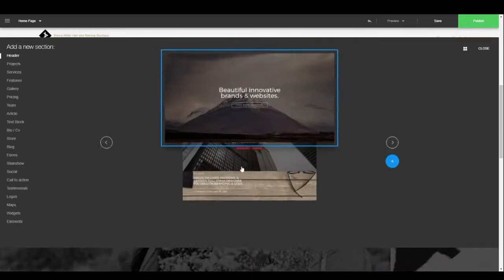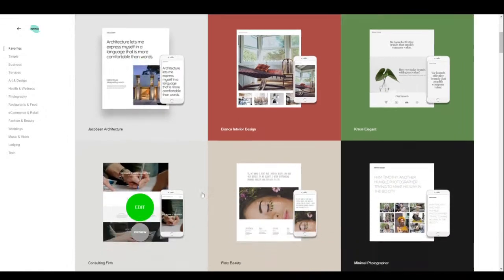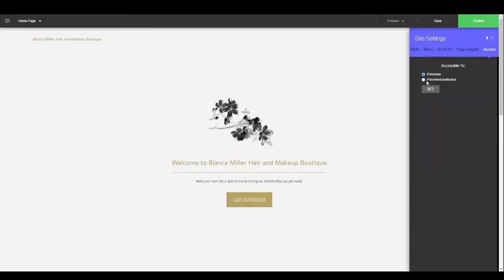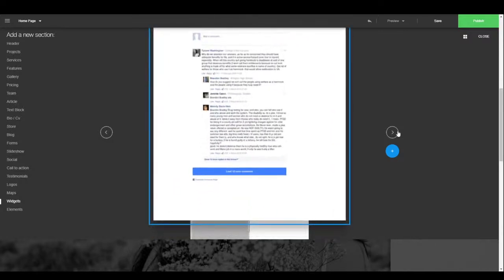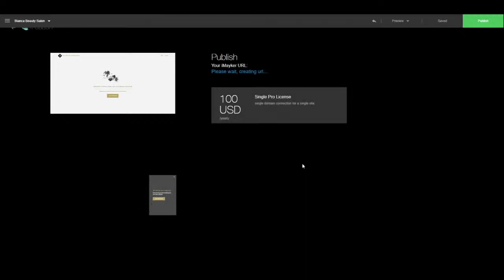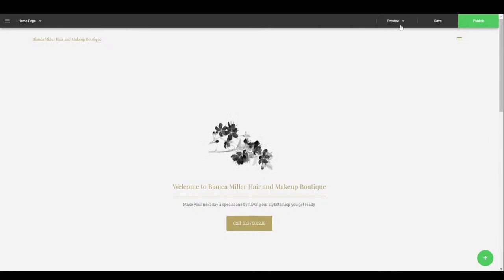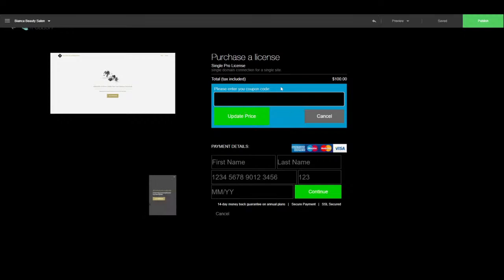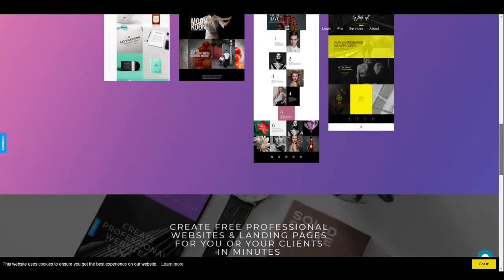Looking to make a free website?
watch this quick introduction to our simple and intuitative platform, to get your free website in 3 simple steps: 1. select template 2. customize 3. publish Special lifetime offer connect your free website to your premium domain to upgrade to pro for a one time $10 fee (normally $100 annually)